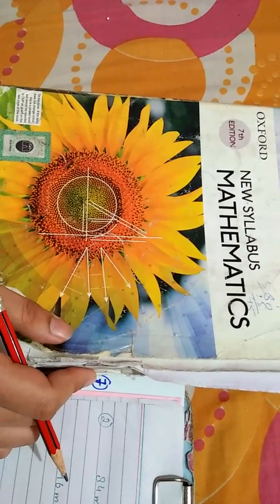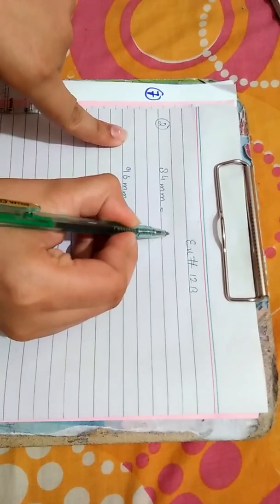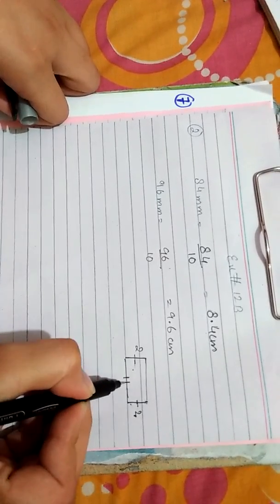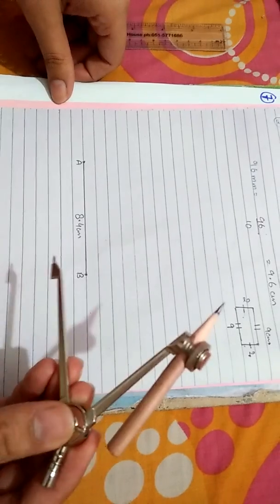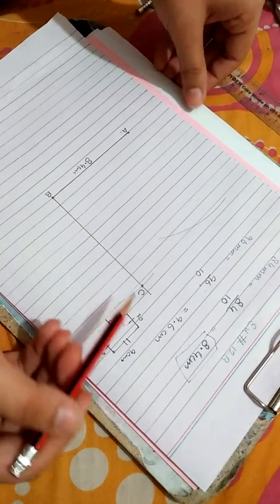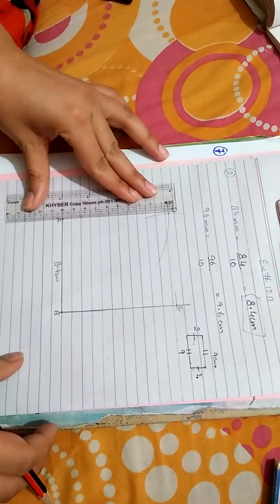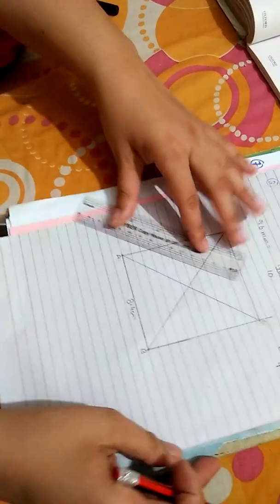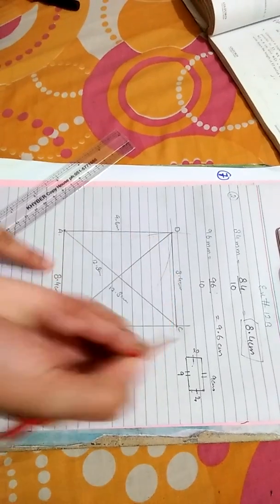D1,Exercise 12B, Q2, NSM1 (7th edition)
Construction of rectangle